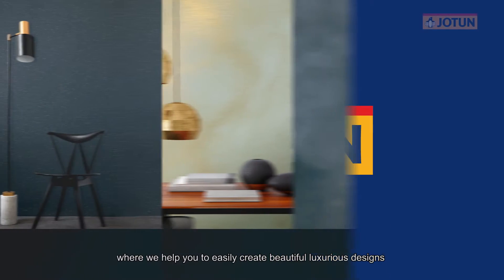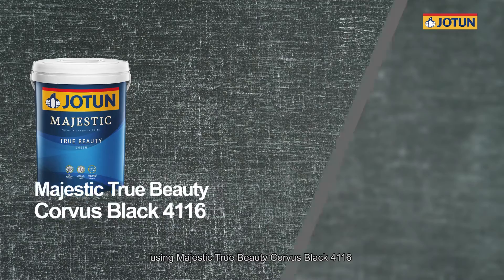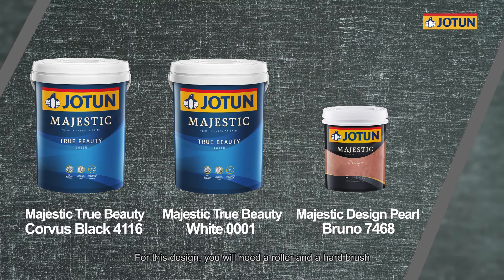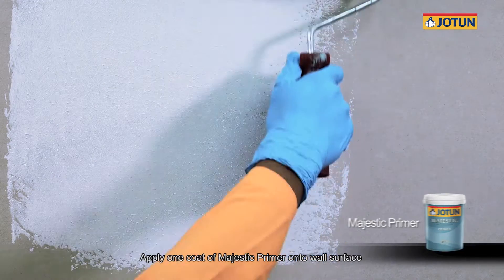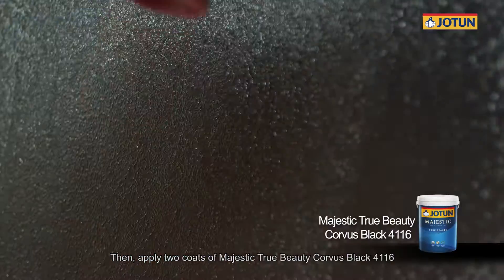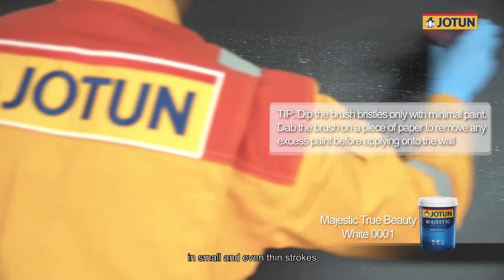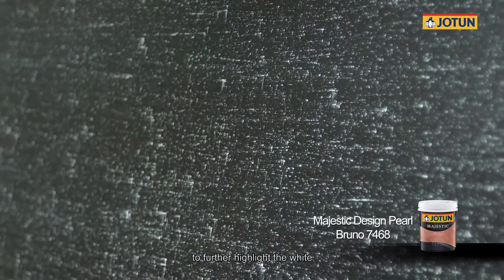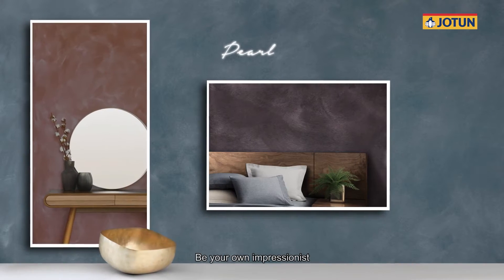Majestic Design - No.57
Learn how to create No.57 design on your walls